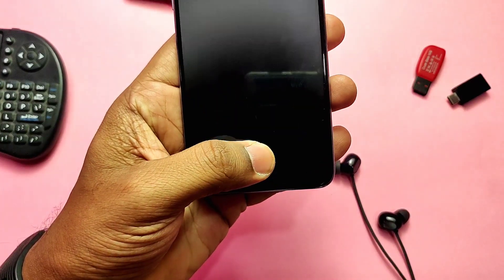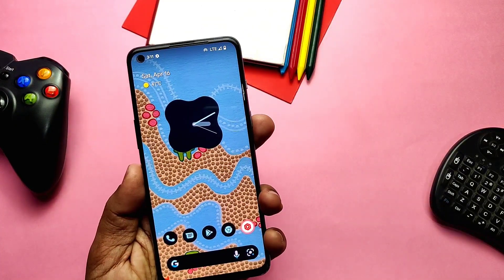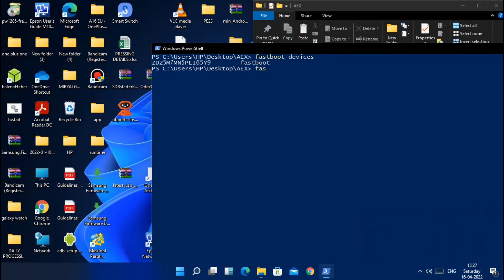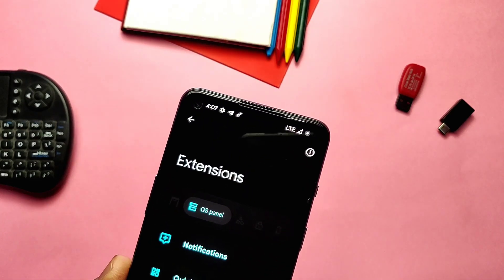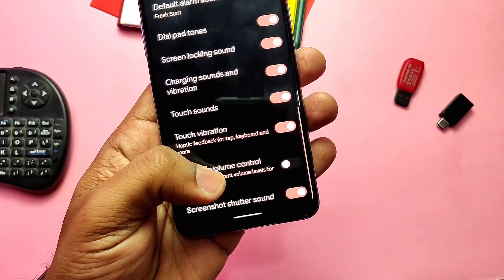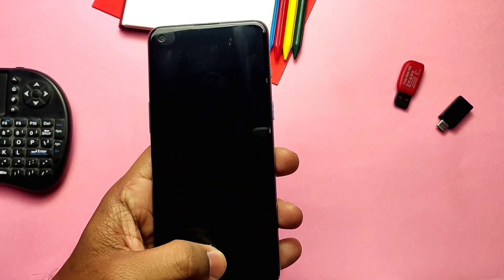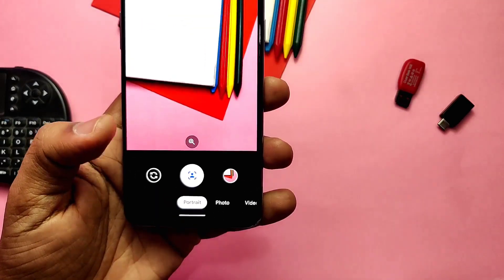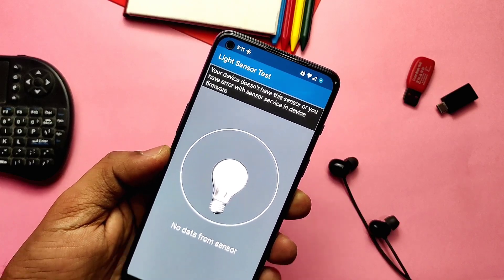AOSP Extended Android 12.1/12L OnePlus Nord 2 New update 15th April 2022:On the New adventure!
This is new update of AOSP extended with new android 12.1/12L and initial build by Salil mondol and team so we will now get regular updates for this rom like pixel experience now..

Timeline:
00:00 Introduion
01:18 New Installation (MUST WATCH)
02:53 Whats new about phone
03:44 New features in the build
06:13 bugs and drawbacks of the rom
06:49 Android 12L features
07:17 New apps in the rom
07:39 Camera
07:45 what's working
07:59 Stability and performance test
08:51 Battery life
08:57 Final verdict